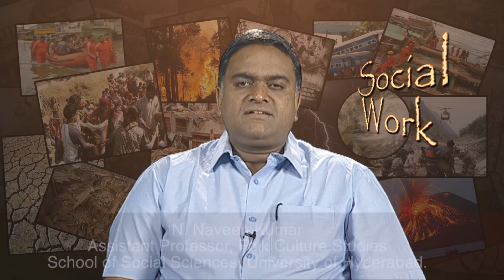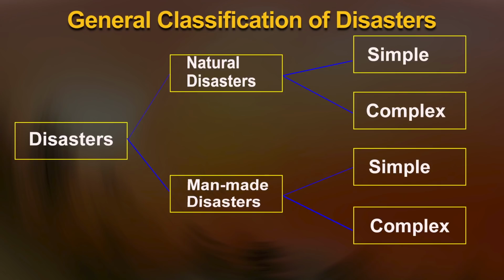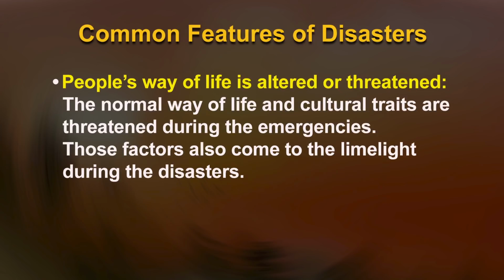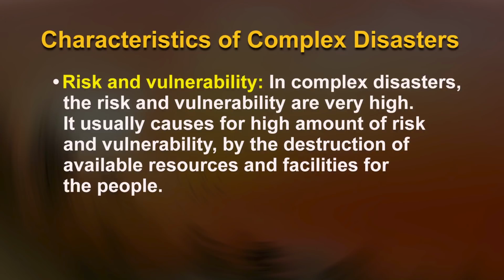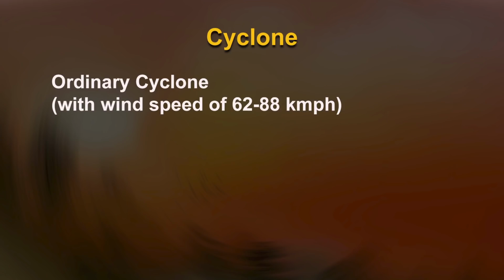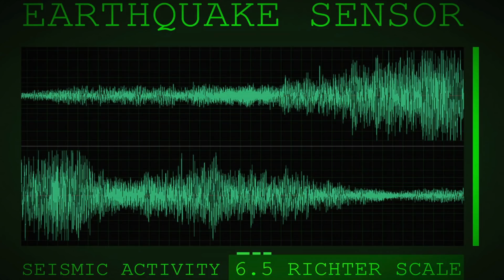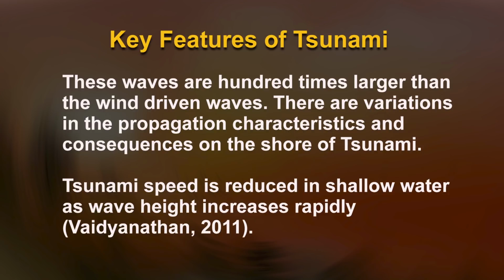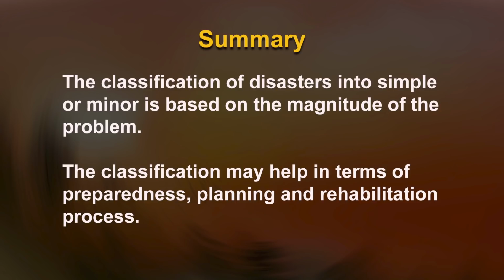Simple and Complex Disasters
Some disasters can result from several different hazards or, more often, to a complex combination of both natural and man-made causes and different causes of vulnerability. Food insecurity, epidemics, conflicts and displaced populations are examples. Some disasters are also recognized as simple disasters.